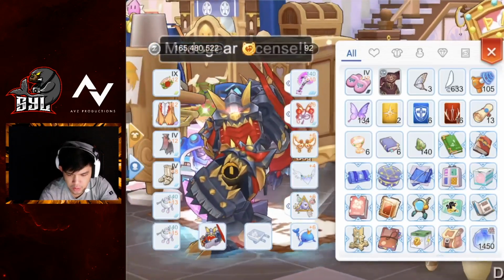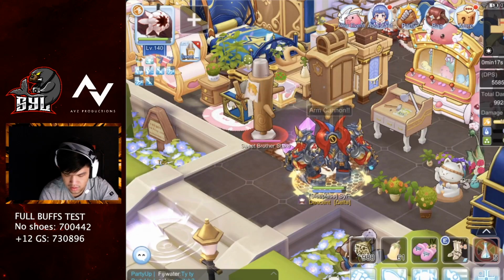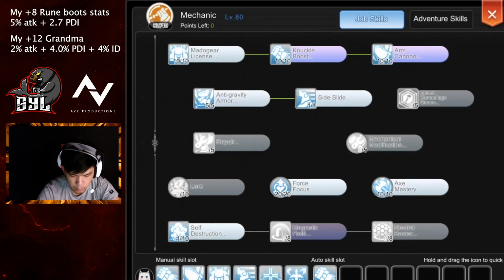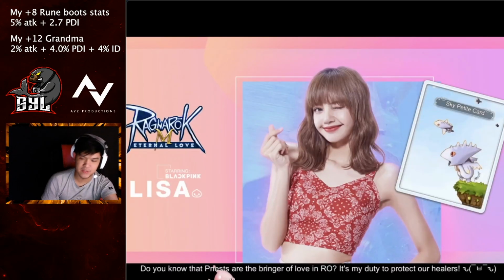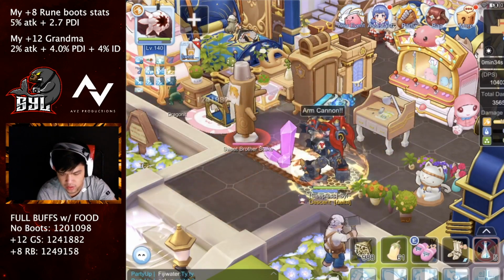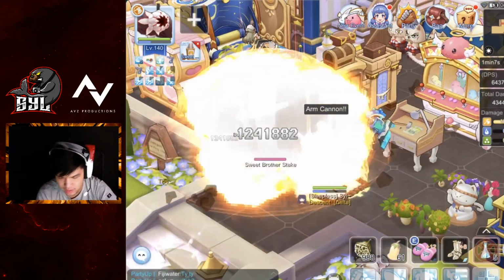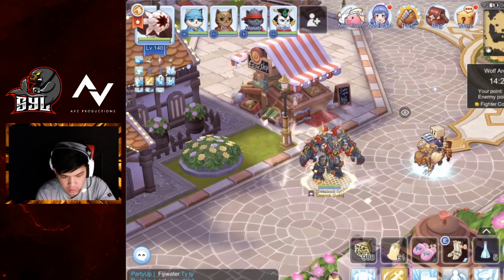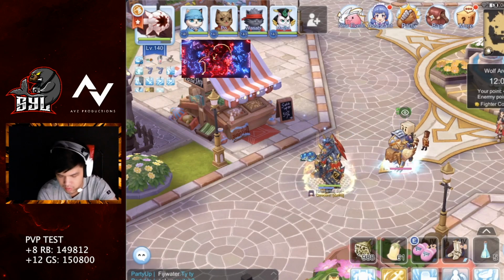+8 Rune Boots VS +12 Wolf Grandma's Slippers | Ragnarok M: Eternal Love Mechanic PoV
The result was not was I expecting for.

There has been a lot of debate regarding the rune boots vs wolf grandma slippers. In this video I aim to do a damage test for mechanics and settle it once and for all.